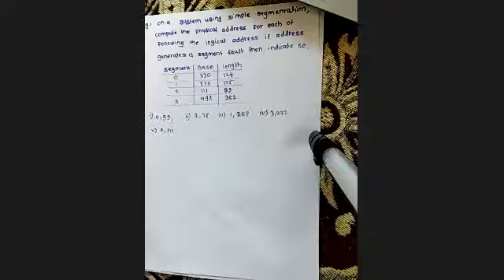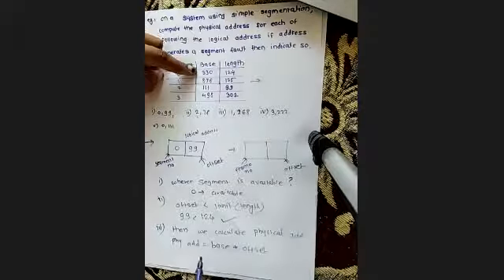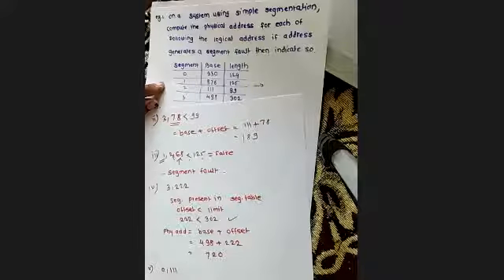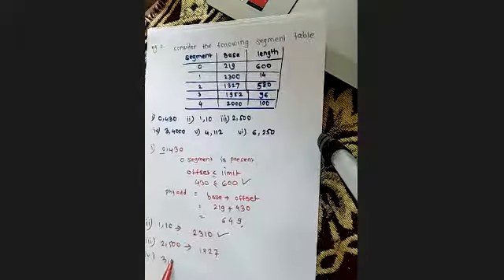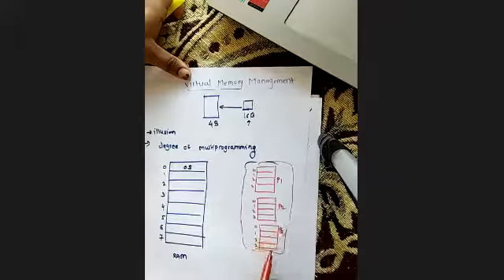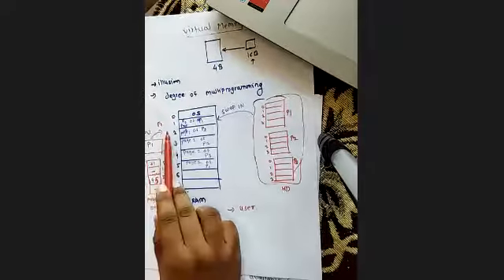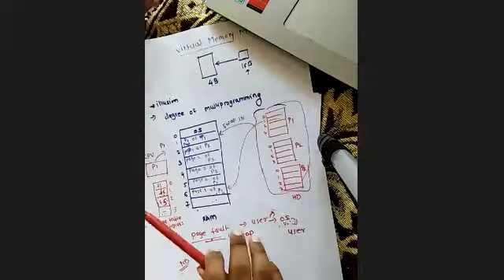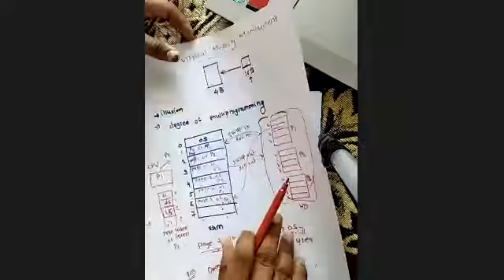logical_to_physical_address_mapping virtual_memory_management page fault#demand_paging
This is the recorded session of the lecture conducted for the subject Operating System - Mumbai University Second year Sem-IV.